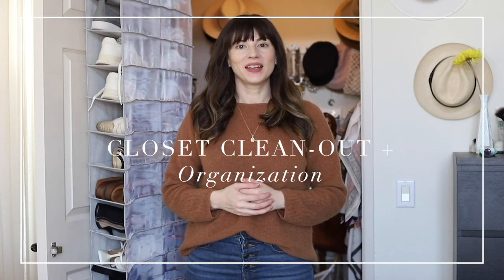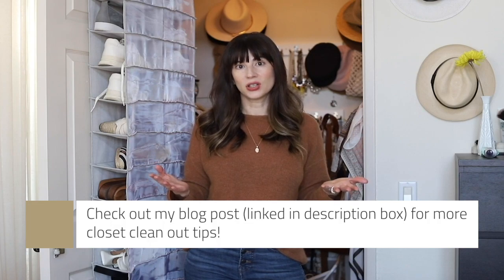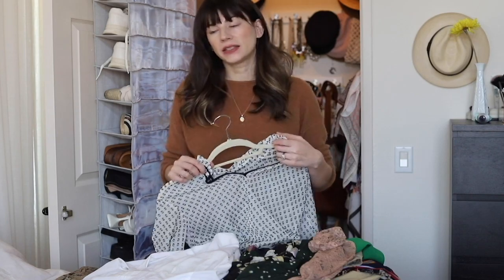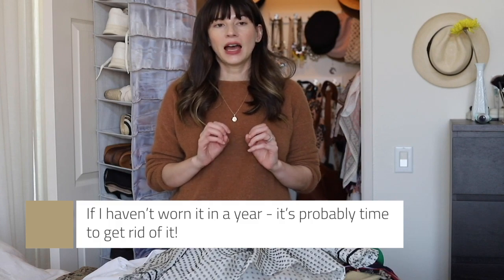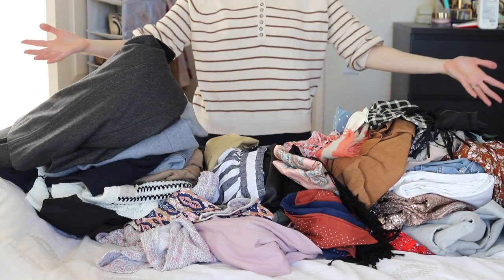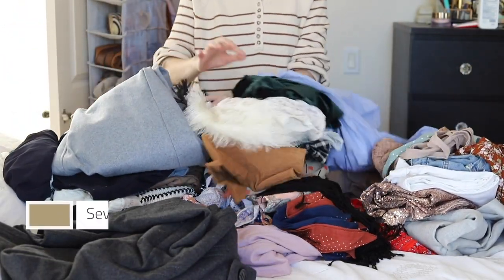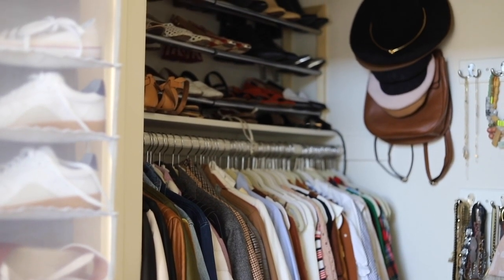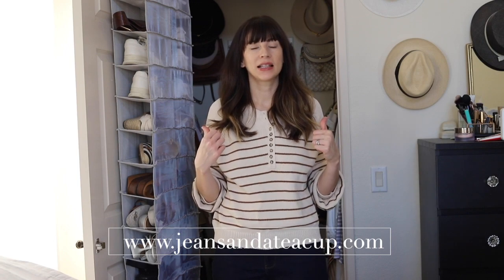Closet Clean Out: Organizing My Small Walk In Closet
I'm doing some spring cleaning and sharing how I clean out my small walk-in closet in my apartment! I'm also sharing clean out tips and how I organize my closet in this blog post

I'll be adding new things every couple of days.

Shelving Unit
Over the Door Shoe Hanger
Shoe Racks
Wall Hooks
Similar Hamper

Wearing:
Sezane Sweater
Sezane Striped Sweater